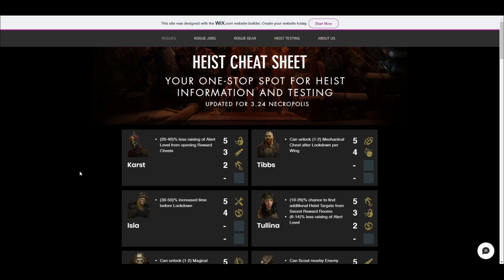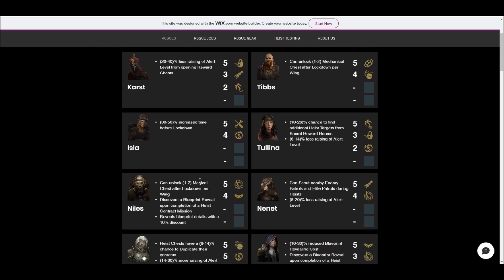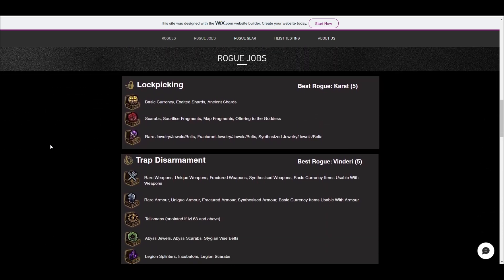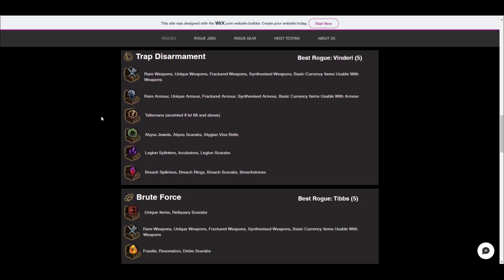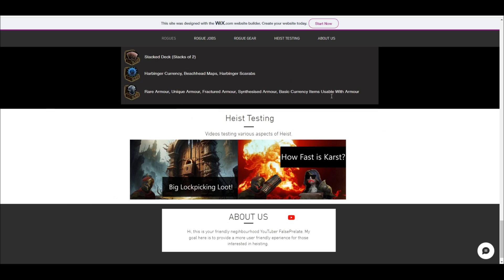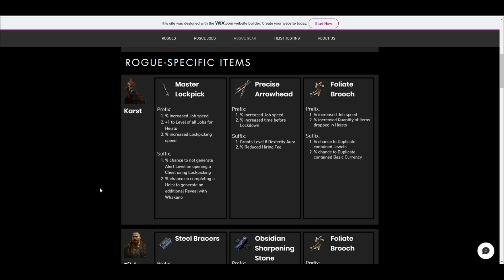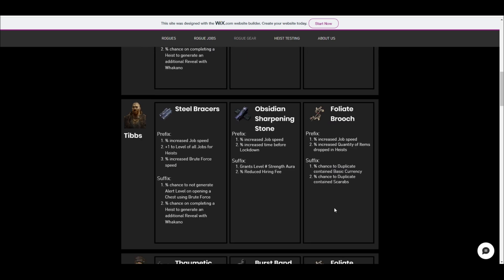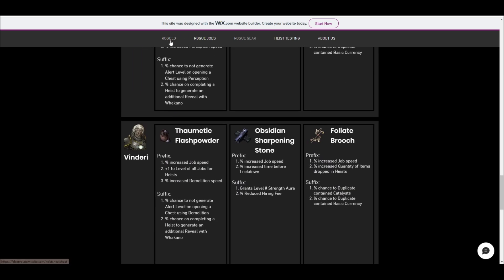New Poe Tool: Heist Cheat Sheet Website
This is a video showcasing the Heist tool that I have been developing. It is a work in progress. Currently it only works on PC, I need to work on the mobile version.